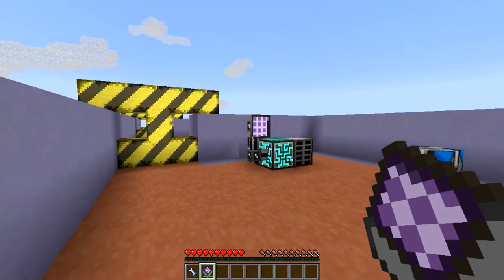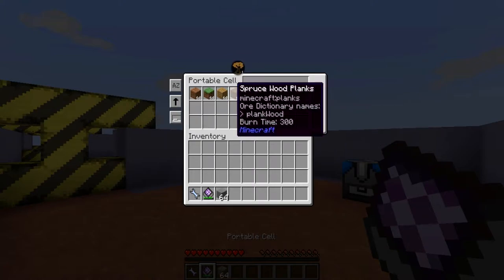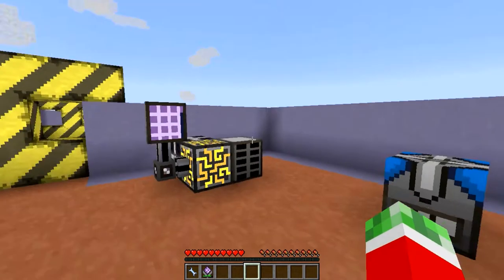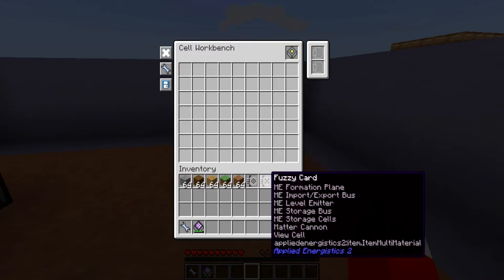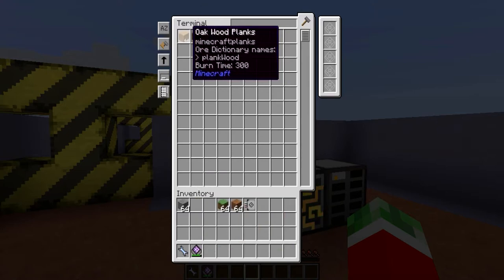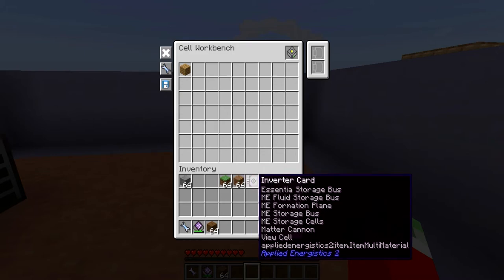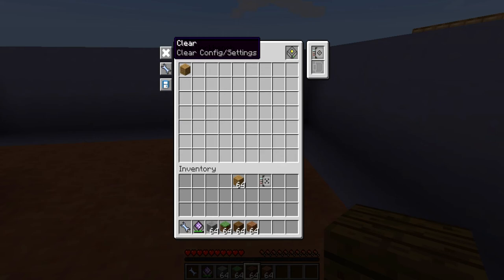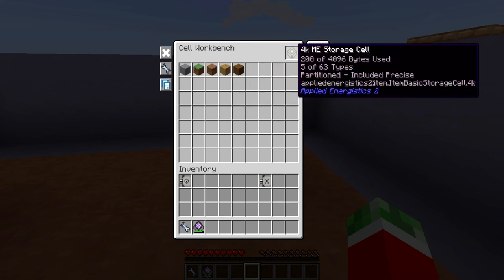Applied Energistics 2 Tutorial - Episode 6 - Cell Workbench & Portable Cell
---Applied Energistics 2 Tutorial - Formatting Storage Drives!---